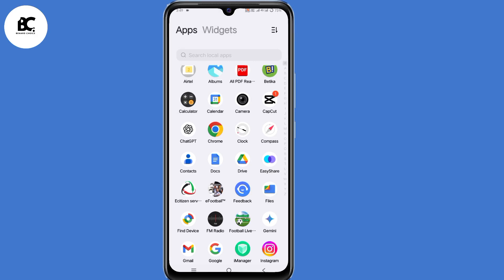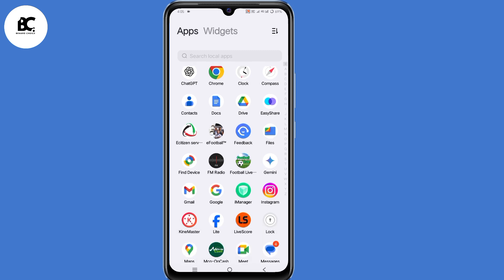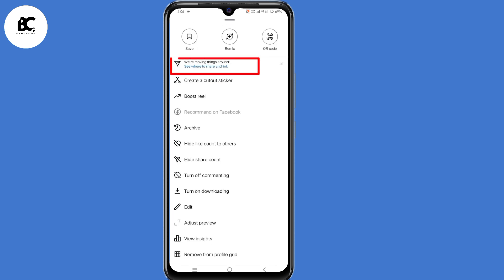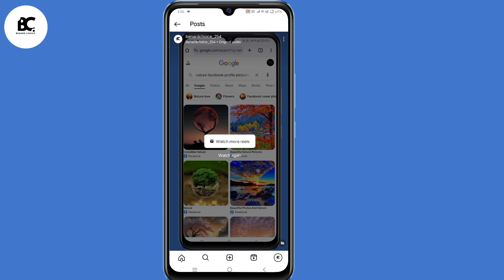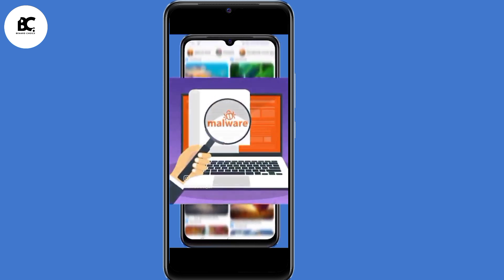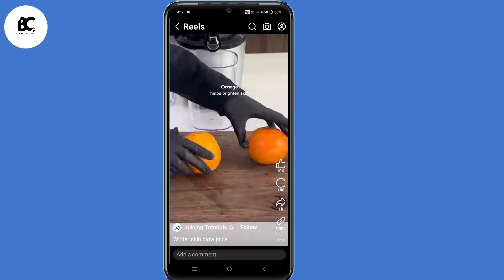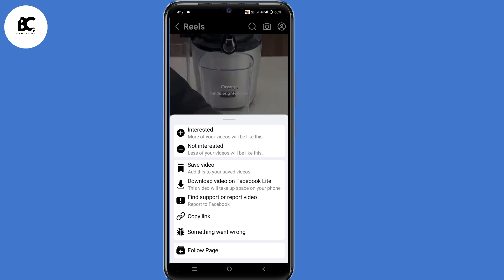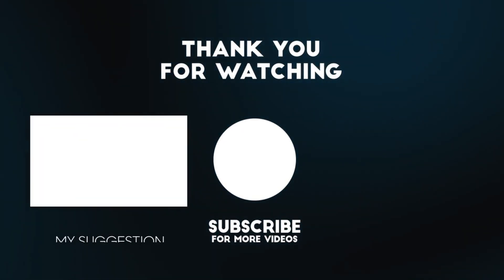How to Save Instagram Reels in gallery 2025 | Download Instagram Videos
This tutorial will guide you on how to save Facebook videos in gallery or how to save Instagram videos in gallery also searched as how to save Instagram stories or how to save Facebook  status video in gallery

How to save Facebook videos
How to save Instagram videos
How to save Instagram stories with music
How to save Instagram stories
How to save Facebook Reels
How to save Facebook story with music

🎁Download and Convert any media from YouTube and dozens of other platforms on PC for free. Simple and safe

🎁Best method to download and convert Reels for free using a PC

This is absolutely no additional charge to you. Thanks for supporting our channel and helping us to continue to create free content.